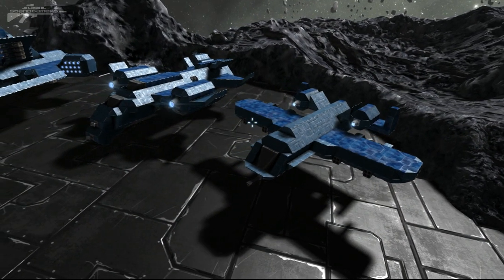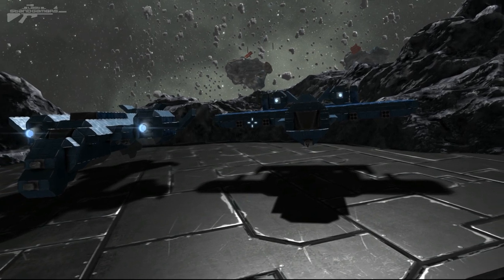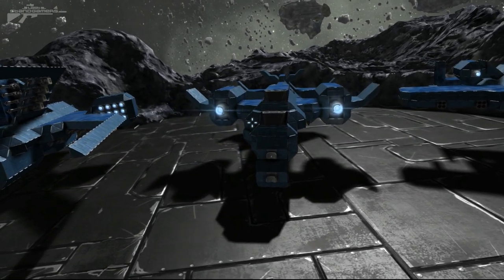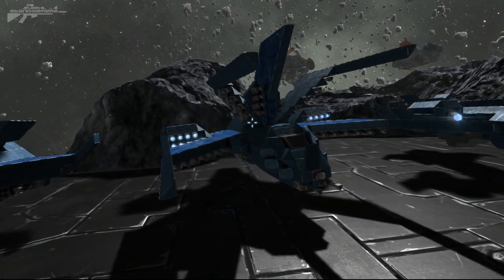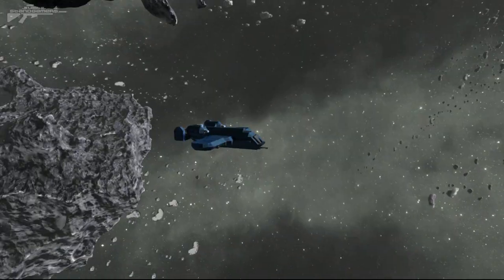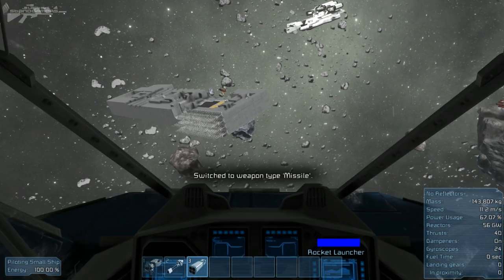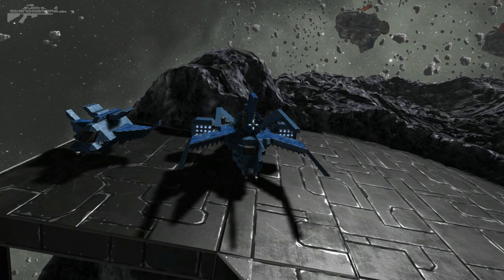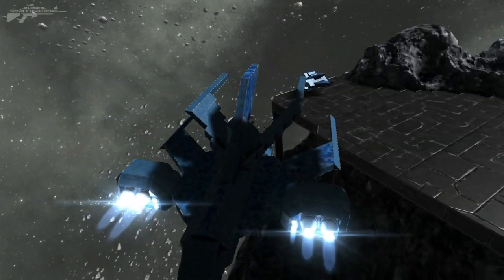Space Engineers - Prepare The Fighters But What Fighters ? Part 27